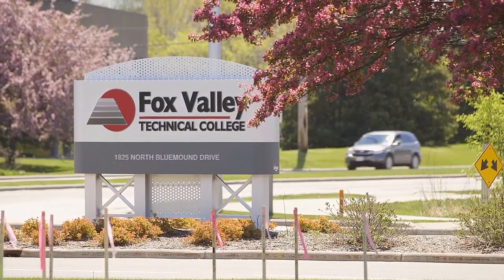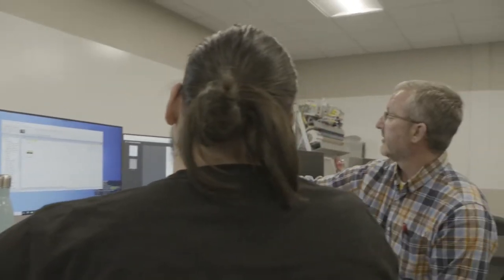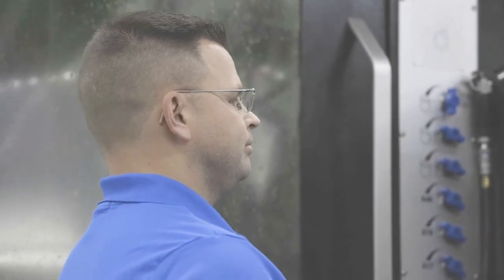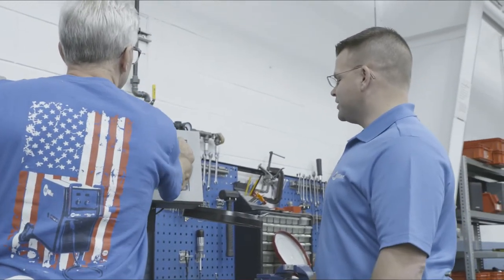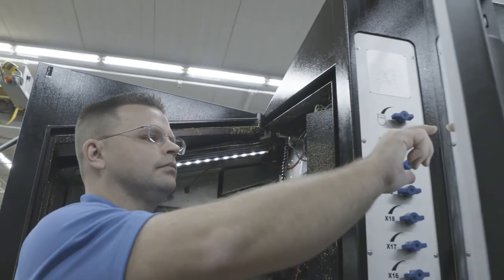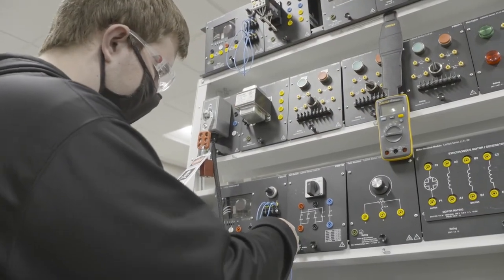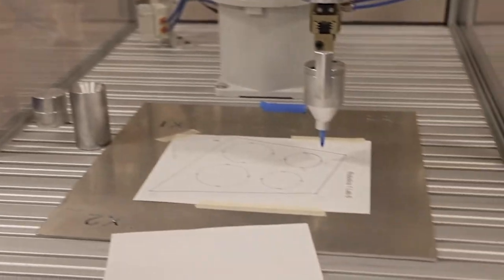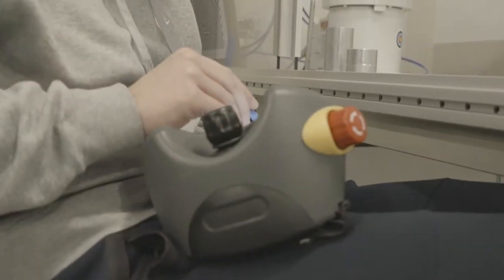Engineering Degrees | Fox Valley Technical College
The demand and opportunities for engineering graduates are at an all-time high. Whether you’re interested in a career in automation or maybe manufacturing engineering, we can help you find the program that’s the best fit for you.